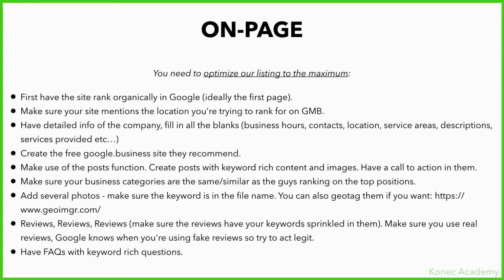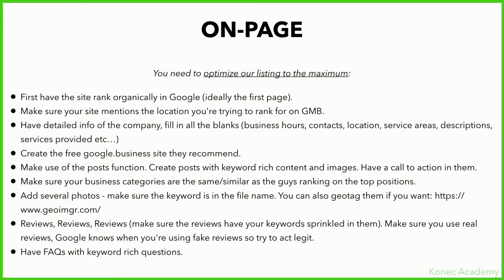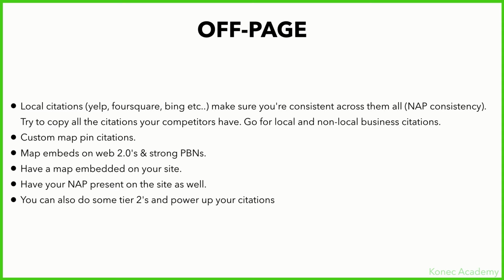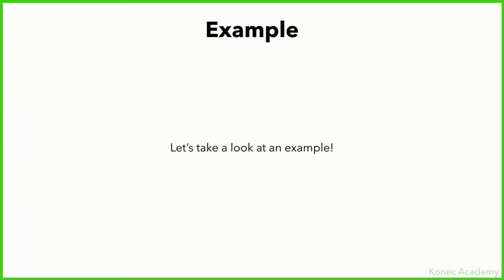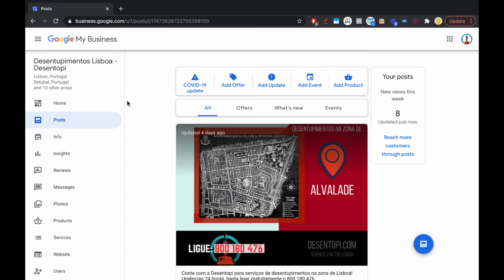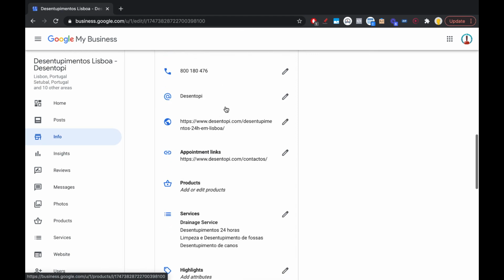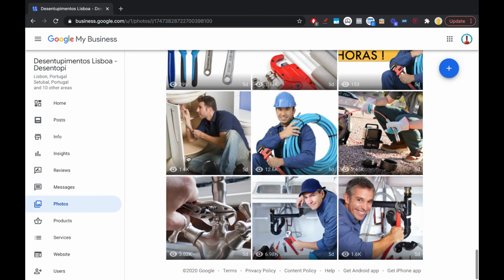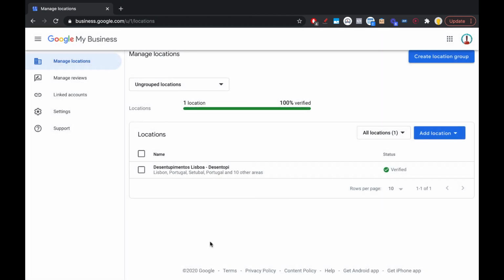Google My Business Optimization - [Local SEO Miniseries - EP2]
. In this mini video series, I'll try to teach you how to rank your Google My Business listing in Google Maps.

We are going to be covering all things related to local SEO, Google My Business, citations, reviews, behavioral signals, and much more.

This video shows how to optimize your Google My Business listing.